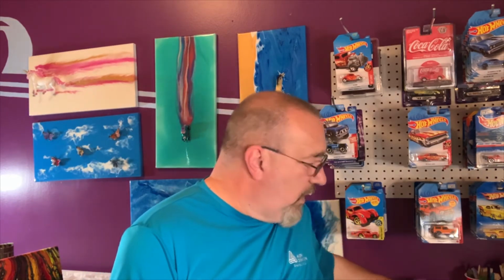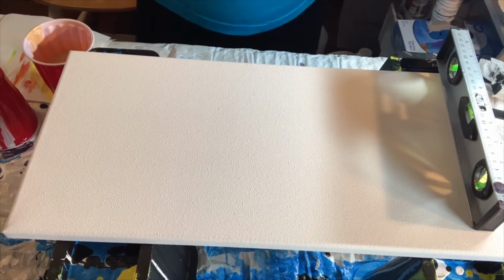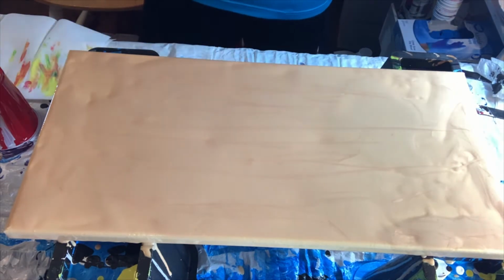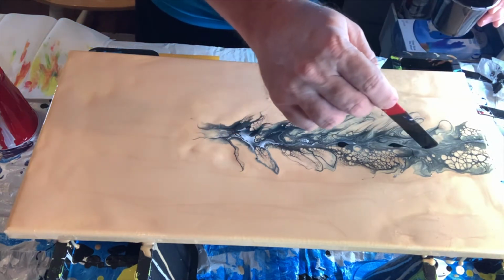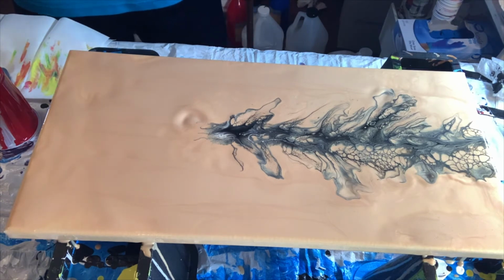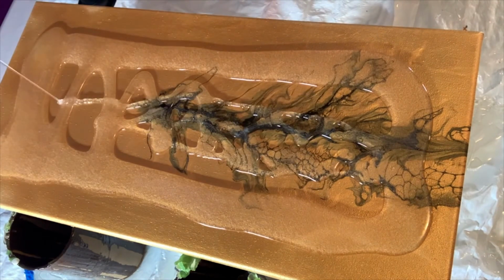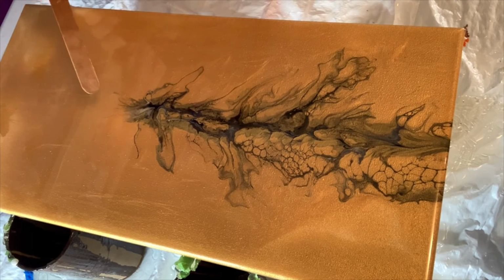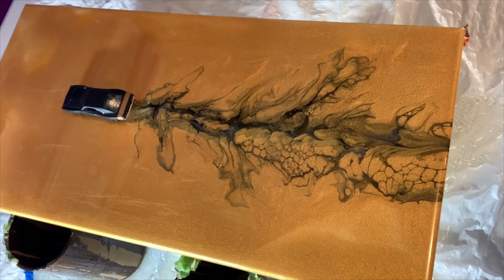Fast and Furious Charger Fluid Acrylic Dutch Pour Painting!